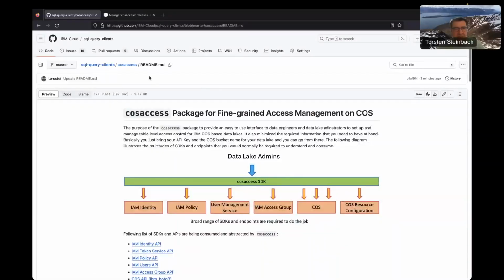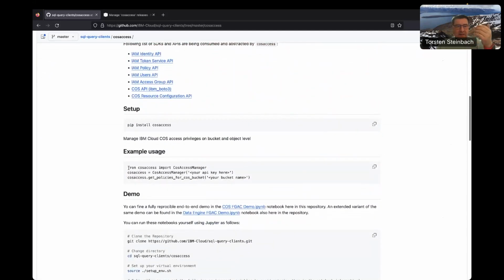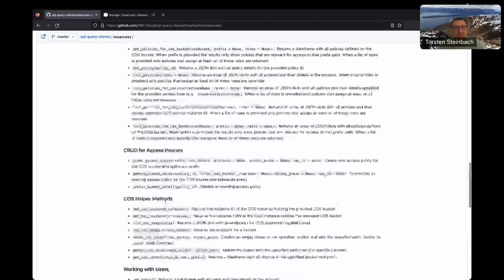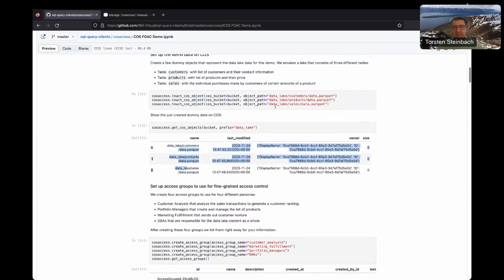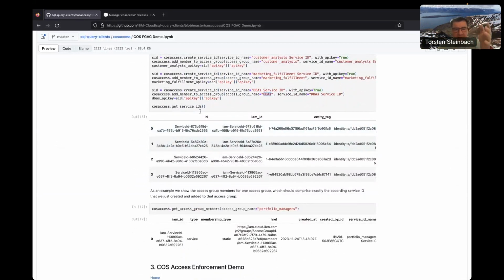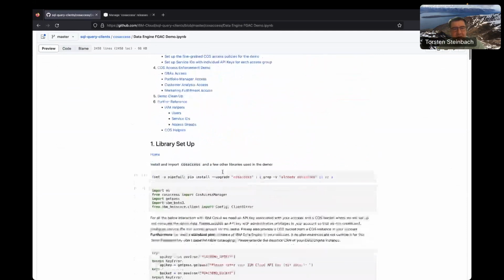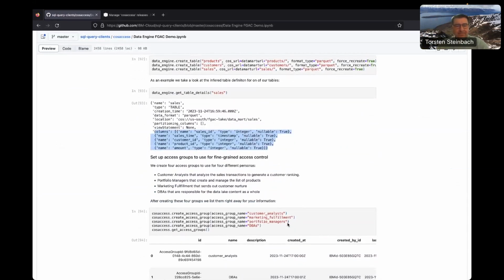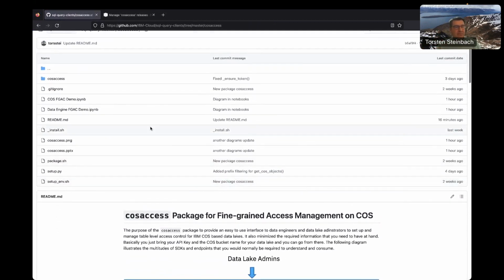Fine-Grained Data Lake Access Control with IBM Cloud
In this video I am introducing a new capability of IBM Cloud for fine-rained access control in Cloud Object Storage.  Go here for more details and supporting content for this video